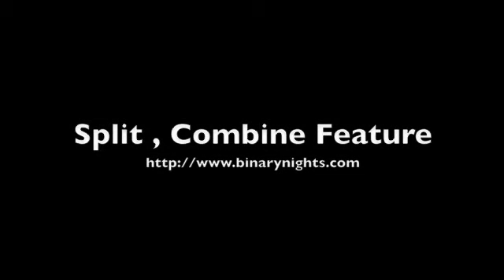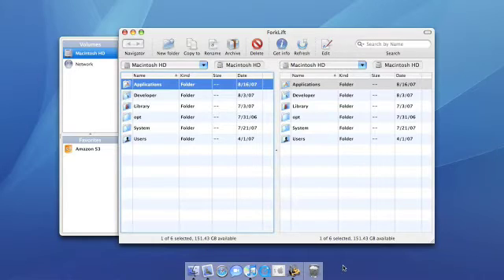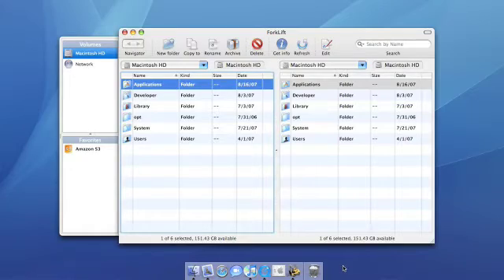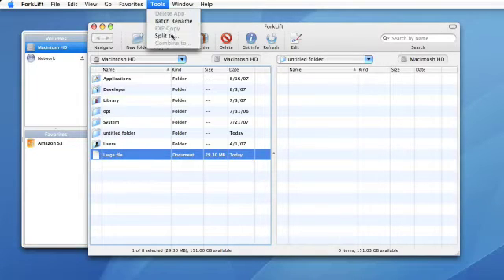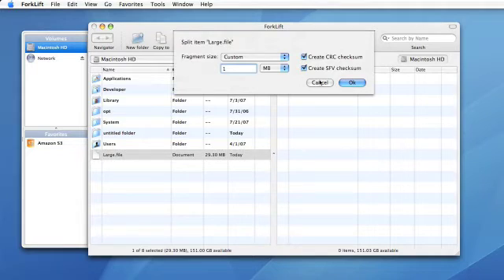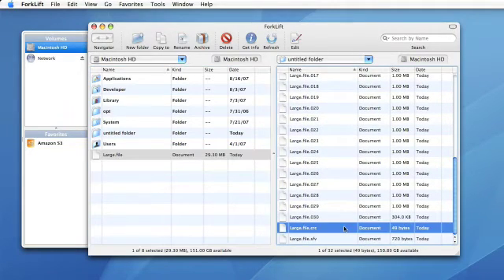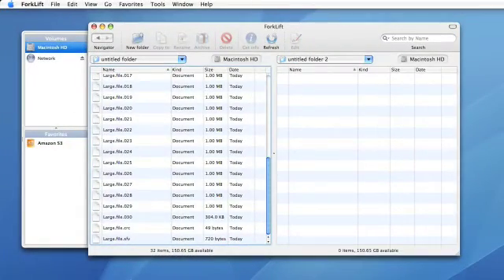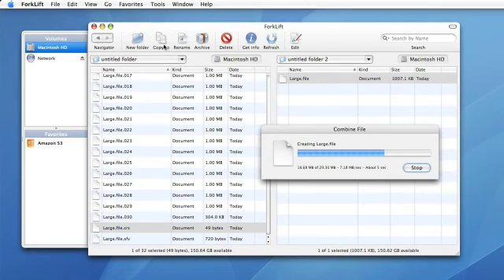ForkLift Split Combine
Splitting, combining files in ForkLift